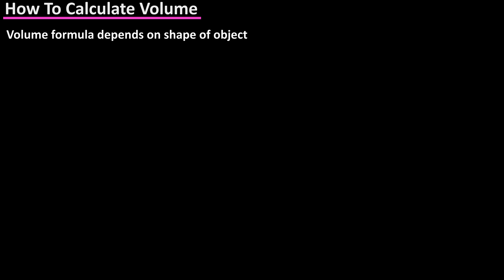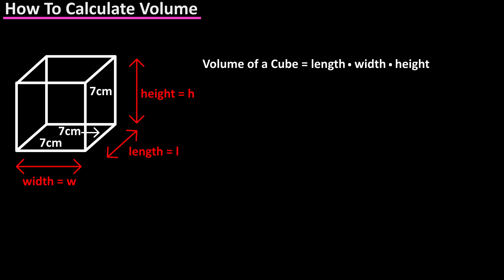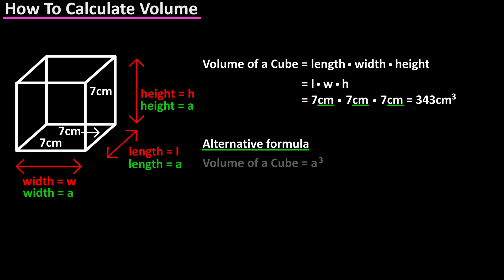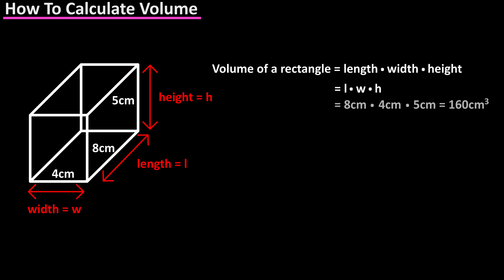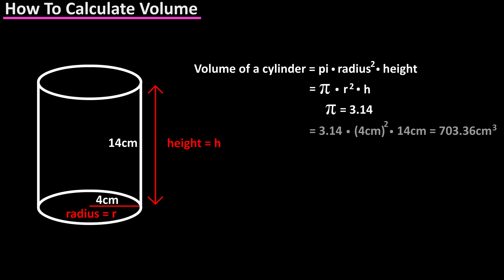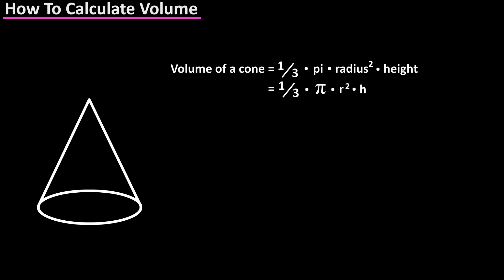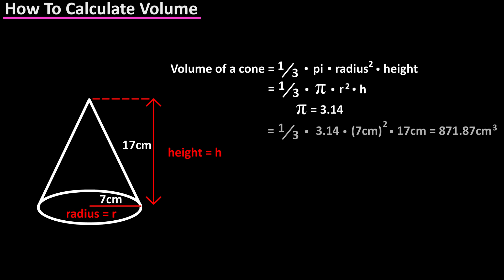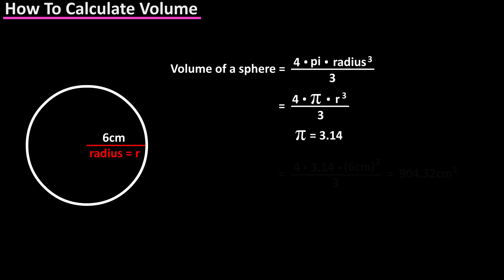How To Calculate Find The Volume of A Cube, Square Box, Rectangle, Cylinder, Cone, Sphere Or Ball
In this video we cover how to calculate the volume of a cube, square box, rectangle, cylinder, cone and sphere or ball.  We go through the formulas for each of these as well as an example calculation for each.

Transcript/notes
How to calculate volume
The formula for calculating volume depends on the shape of the object you want to calculate the volume of, and in this video we are going to cover a cube, or square box, a rectangle, a cylinder, a cone and a sphere or ball.

Starting with a cube, or a square box.  The formula for calculating the volume of a cube is length times width times depth. So, the volume equals l times w times d.  From this diagram we have 7 centemeters times 7cm times 7cm, which is 343cm cubed, because there are 3cm in the multiplication.  As you can see, because this shape is a cube, all of the measurements are the same, so an alternative way to write the formula would be a cubed, and 7cm cubed, or 7 raised to the 3 is 343cm cubed.

The formula for calculating the volume of a rectangle is basically the same as for a cube shape, length times width times depth, but we can’t use the a cubed shortcut because not all of the measurements of a rectangle are the same.  So, in this example, we have l times w times d, 8cm times 4cm times 5cm, which is 160cm3.

The formula for calculating the volume of a cylinder is pie times r squared times h.  Pie is a constant that is approximately equal to 3.14, r is the radius of the circular cross section of the cylinder and h is the height of the cylinder.  From the diagram we have 3.14 times 4cm squared times 14 cm.  And calculating out we get 703.36cm3, again, there are 3cm in the multiplication.  Sometimes this formula is written as pie times d squared times h divided by 4, where d is the diameter of the cylinder and the diameter is 2 times the radius.  Plugging and calculating out we get 703.36cm3, same as before.

The formula for calculating the volume of a cone is 1 over 3 times pie, times r squared times h.  Pie is a constant that is approximately equal to 3.14, r is the radius of the circle at the bottom of the cone and h is the height of the cone.  From the diagram we have 1 over 3 times, 3.14 times 7cm squared times 17 cm.  And calculating out and rounding off, we get 871.87cm3.

The formula for calculating the volume of a sphere is 4 times pie, times r to the 3rd divided by 3.  Again, pie is a constant that is approximately equal to 3.14, and r is the radius of the sphere.  From the diagram we have 1 over 3 times, 3.14 times 7cm squared times 17 cm.  And calculating out we get 904.32cm3.

Timestamps
0:00 Intro
0:13 How to calculate the volume of a cube or square box
0:46 How to calculate the volume of a rectangle
1:09 How to calculate the volume of a cylinder
1:36 How to calculate the volume of a cone
2:05 How to calculate the volume of a sphere